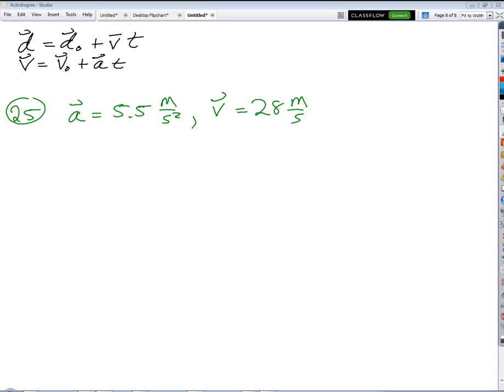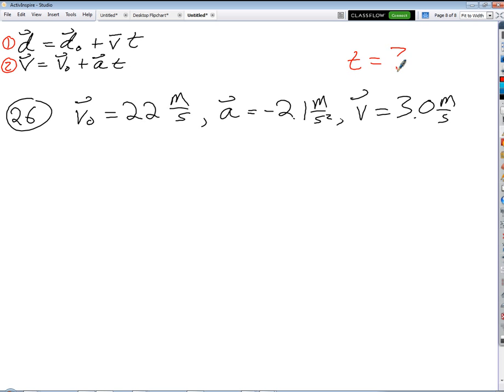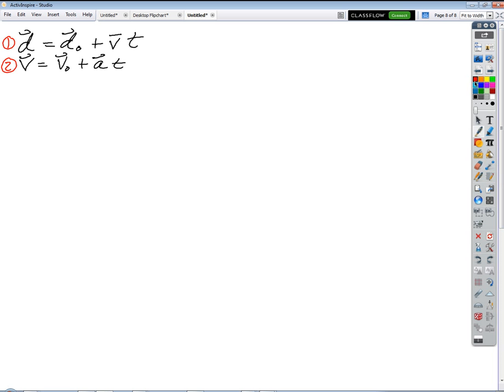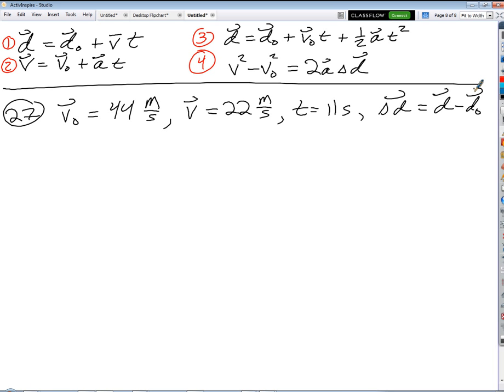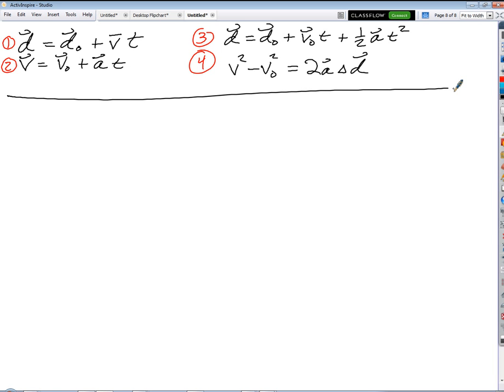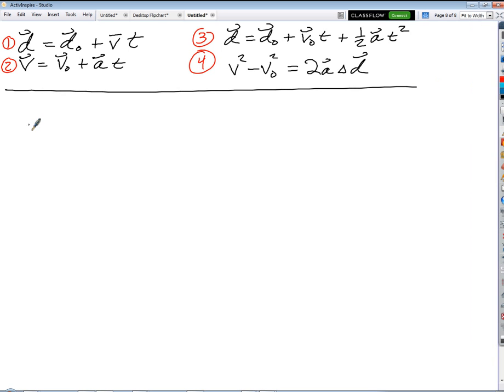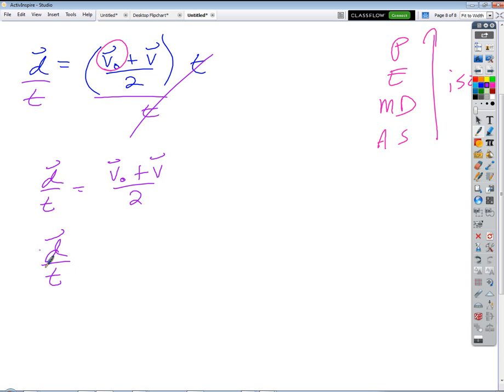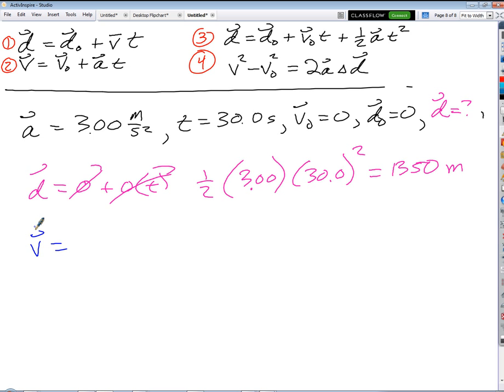5.3 p98 and 5.3 p103 discussion 2015 11 06 p7